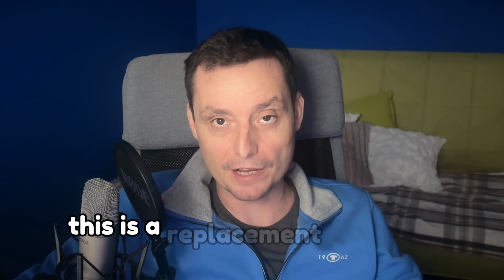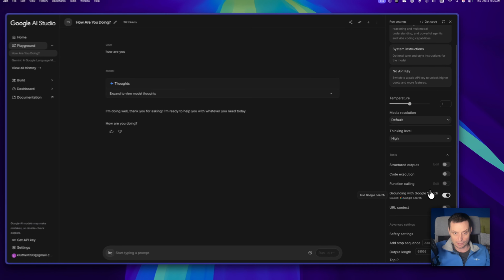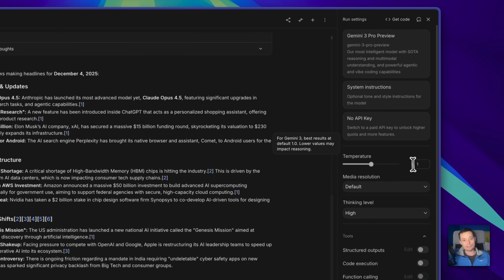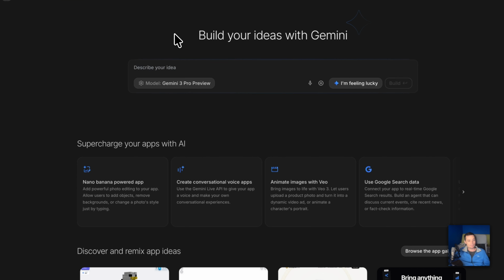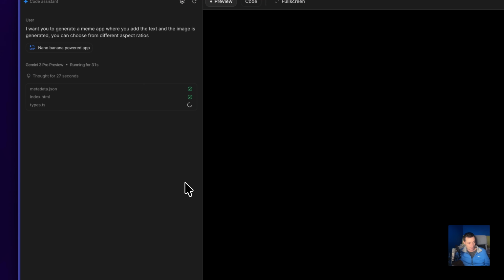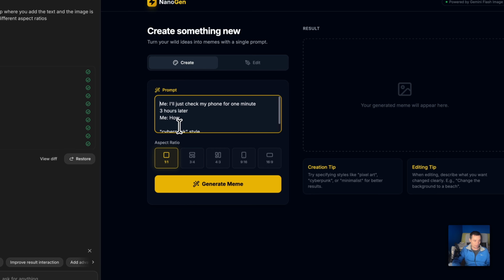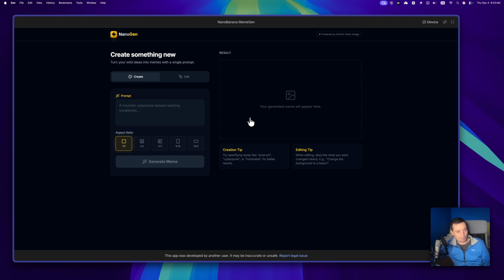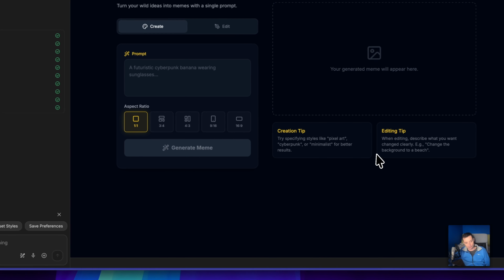AI Studio FREE: Chat with Gemini 3, Generate Images & Build Apps - NO CREDIT CARD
Stop paying for premium AI subscriptions! In this video, I show you how to unlock Google's most powerful model, Gemini 3, completely free using a hidden gem called Google AI Studio.

You don’t need to be a developer to use this. I’ll walk you through exactly how to set it up to chat with the smartest AI, generate high-quality images, and even build your own mini-apps to automate your daily tasks.

In this video, you will learn:

🚀 Access Gemini 3: How to use the pro models without the $20/month fee.

🎨 Image Generation: Create stunning AI art directly inside AI Studio.

🛠️ Build Apps (Vibe Coding): How to describe a tool (like a task tracker) and watch Gemini write the code and build it instantly.

⚡ Automation: Use these free tools to speed up your workflow.